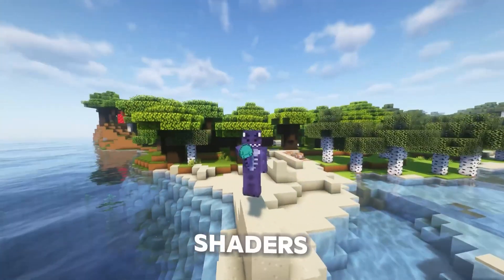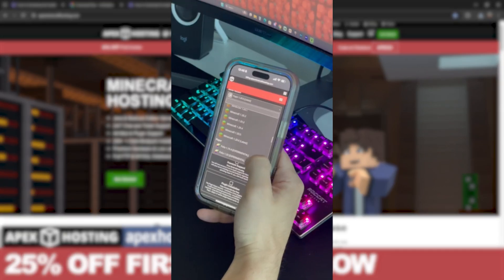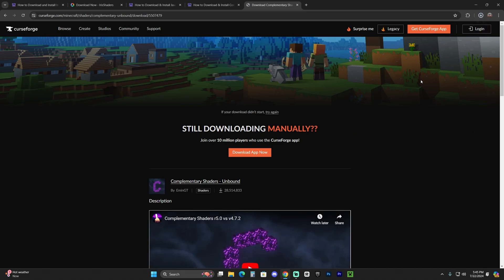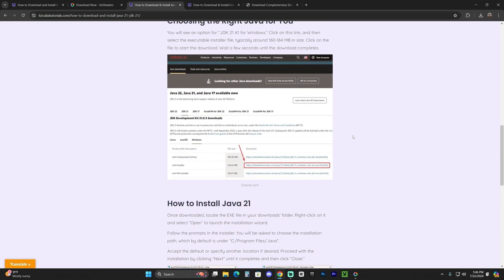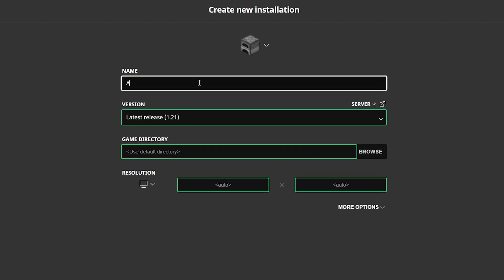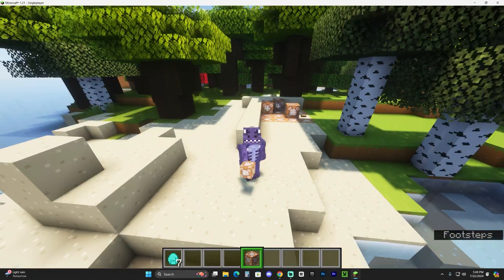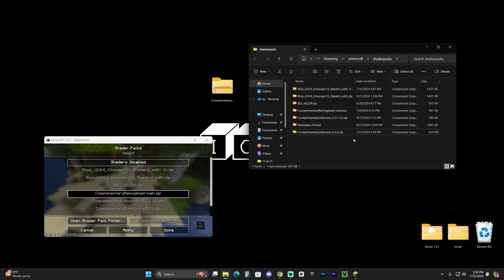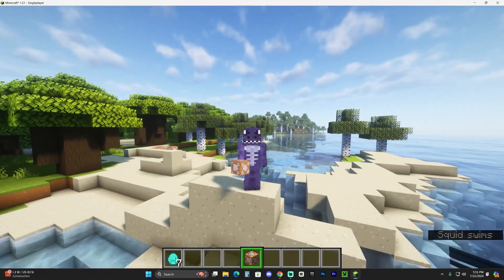How To Download & Install Iris Shaders in Minecraft 1.21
LINKS

MY STUFF

INFO

Learn how to download & install iris shaders 1.21 for Minecraft 1.21. This simple step by step on how to add iris shaders 1.21 to minecraft guide will help you install iris shaders 1.21 and get iris shaders 1.21 working in Minecraft 1.21